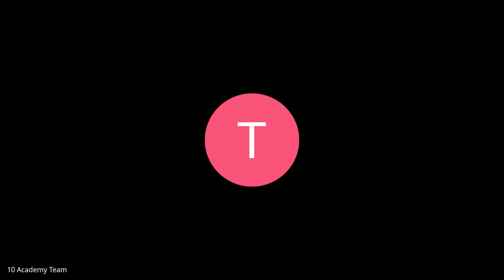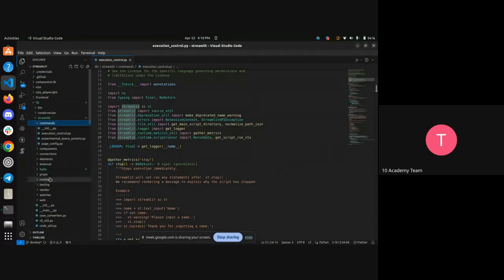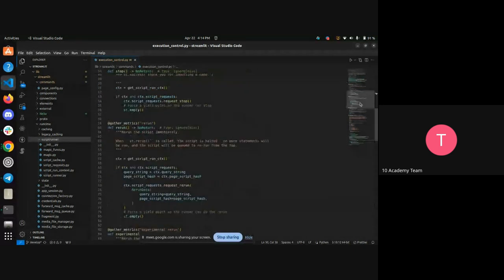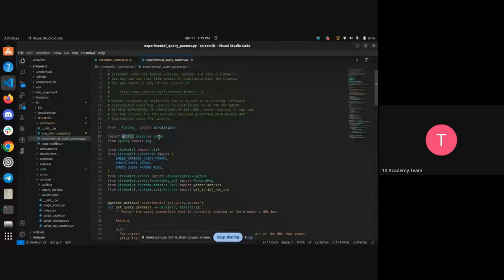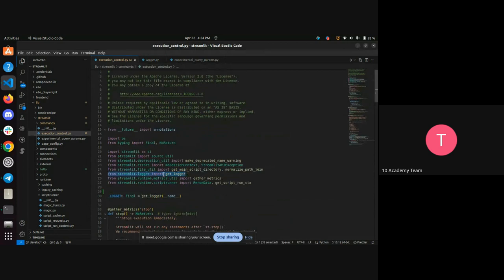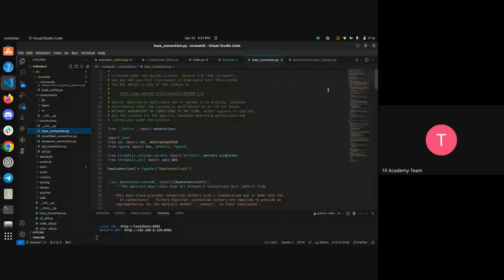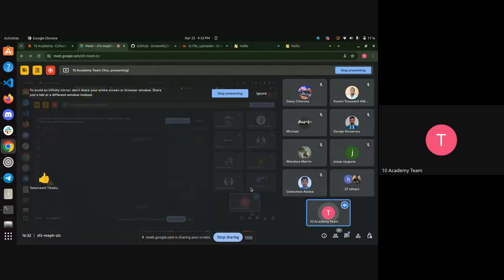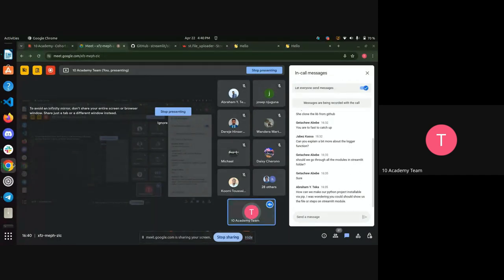Cohort B, W1D1, Tutorial 2